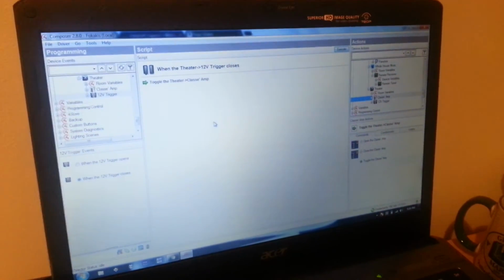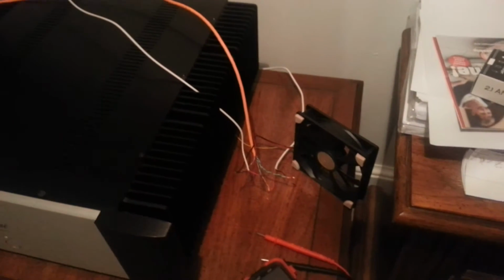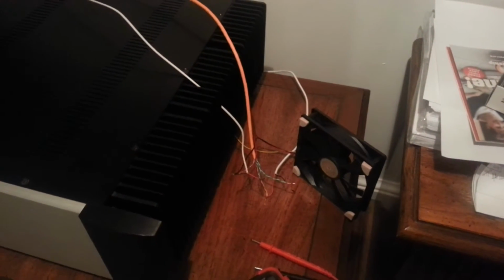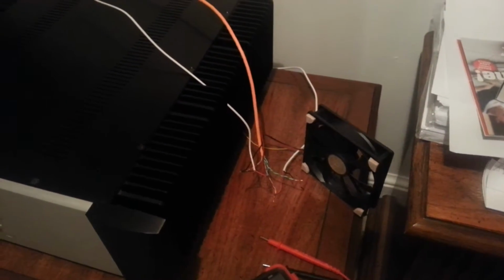Classe' CAV-150 Amp 12V Pulse Trigger using Control4 Relay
This video is a short summary of a relay I created to remotely power a Classe' CAV-150 amp.  This amp, along with a few other Classe models, requires a single 12 volt pulse to turn on and off; rather than a constant 12 volt trigger.  It uses a 6C/6S RJ12 style connector on the back of the amp.  I used the 12v constant from pin 6 and the "Signal" from pin 3.  I connected them to the relay on the back of the Control4 HC-250 to NO and COM.  I used a generic relay driver (included in local database of 2.8.0).  I told the driver to "pulse" for 200ms.

I also connected the Zone 2 trigger out of my Onkyo AVR to the HC-250's contact connector and used a generic contact.  In programming, I told the relay to "toggle" when the contact closed and to toggle again when the contact opened.  This sends a pulse to the amp to turn it on, and another to turn it off when shutting my system down.